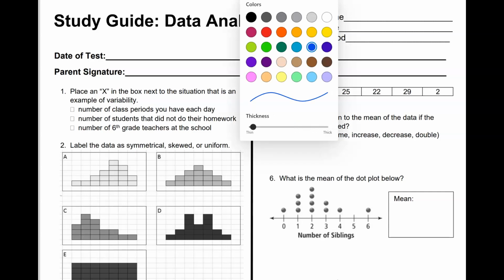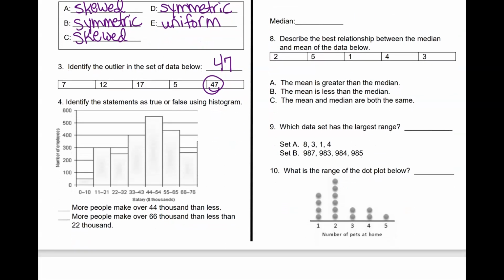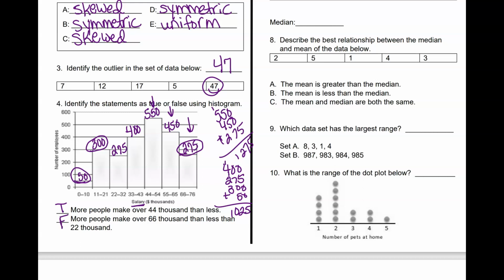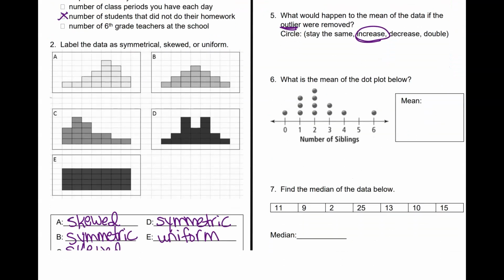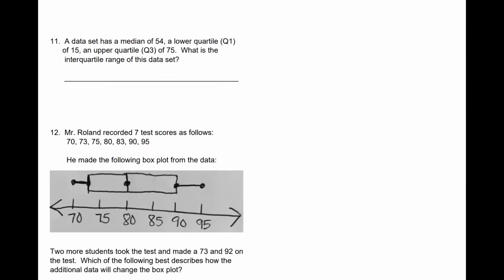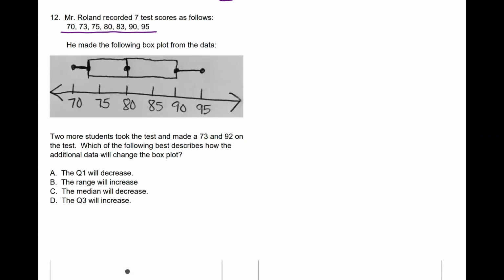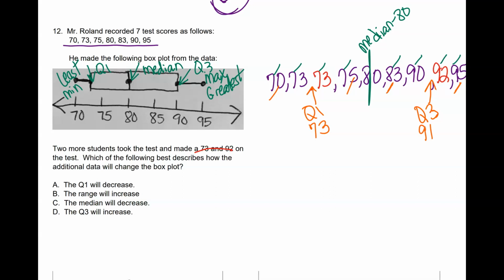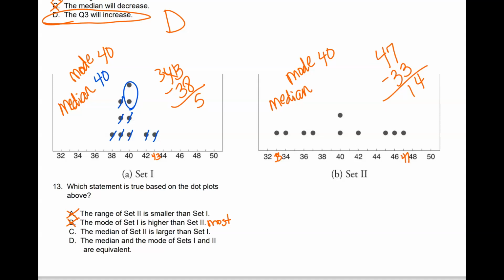Study Guide DCA #6- Data